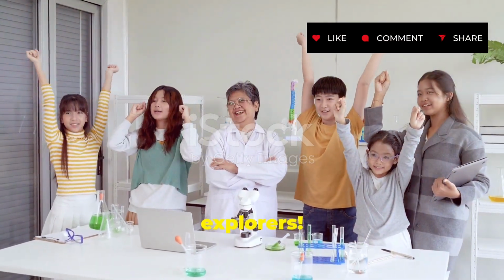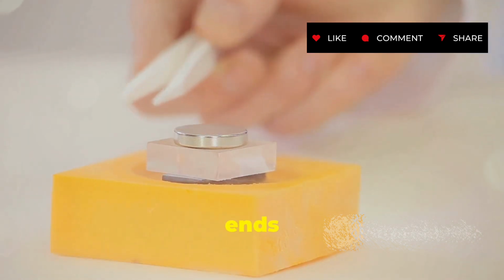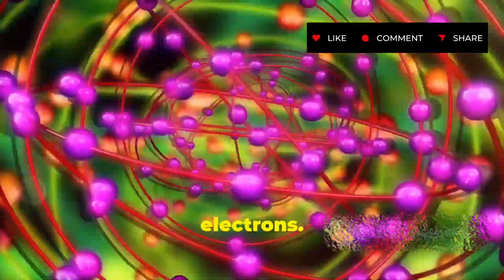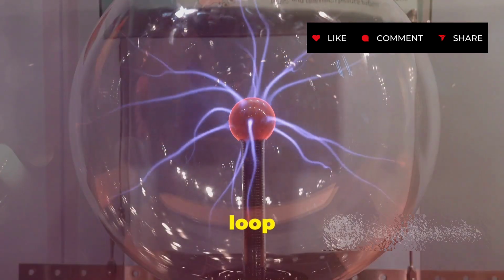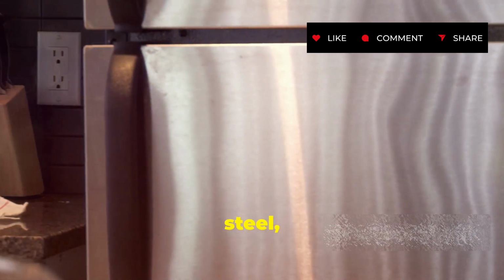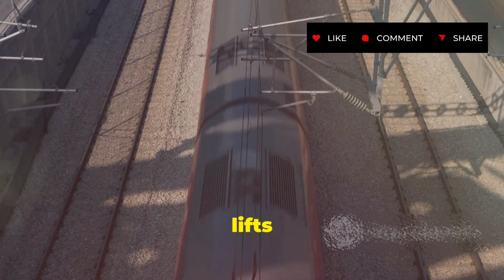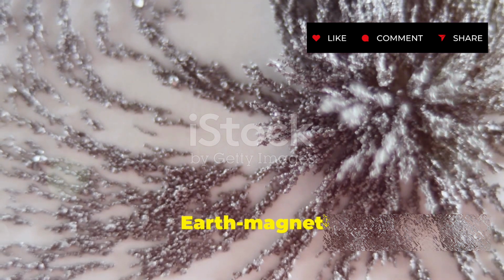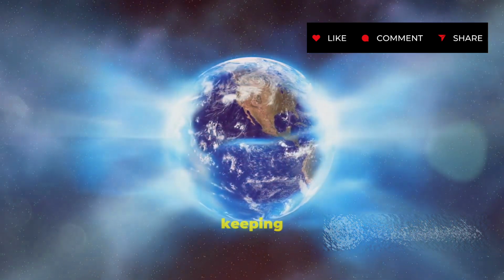How Magnetism Works – Simple Explanation with Animation!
What is magnetism and how does it work?
In this video, we’ll break down the science behind magnetic fields, forces, and how magnets attract or repel objects. Whether you're a student, a teacher, or just curious, this animated explanation will make it easy to understand.

🌍 Learn how Earth’s magnetic field works
🧲 See how north and south poles interact
📚 Perfect for science class and revision!